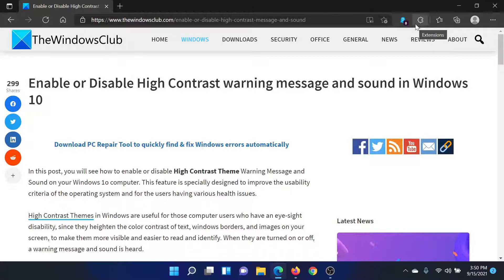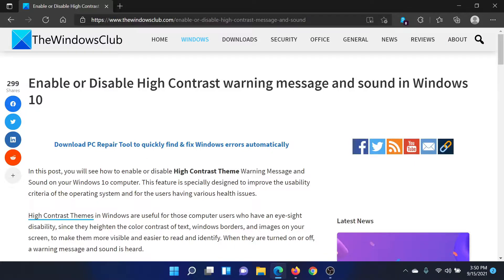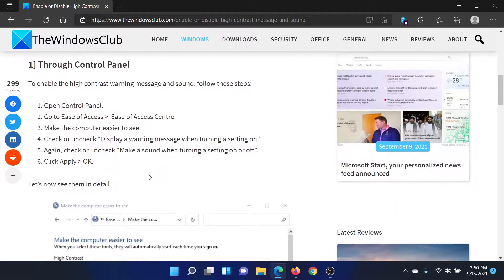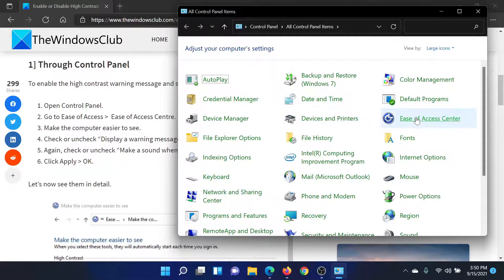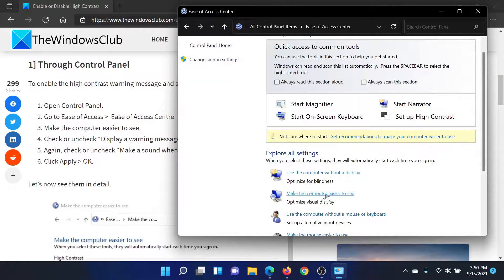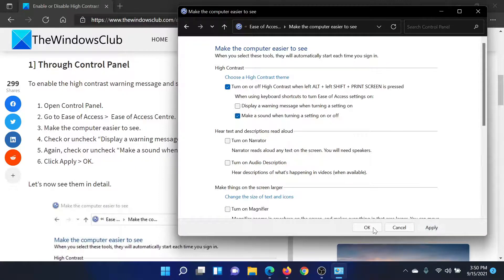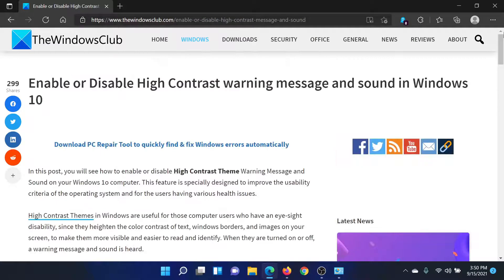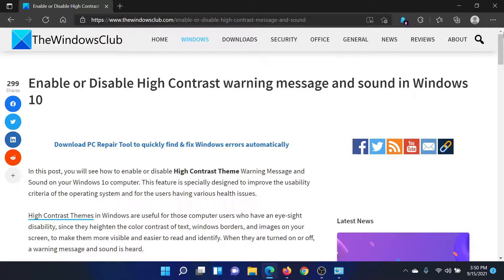Enable or Disable High Contrast Warning Message, Sound in Windows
In this guide, you will see how to enable or disable High Contrast Theme Warning Message and Sound on your Windows 1o computer. This feature is specially designed to improve the usability criteria of the operating system and for the users having various health issues.

You can enable or disable high contrast theme’s warning message and sound using two different methods:

1] Through Control Panel

2] Using the Registry Editor app

Timecodes:
0:00 Intro
0:24 Go to Ease of Access in Control Panel
0:45 Uncheck a checkbox